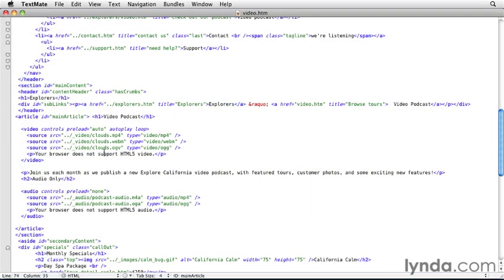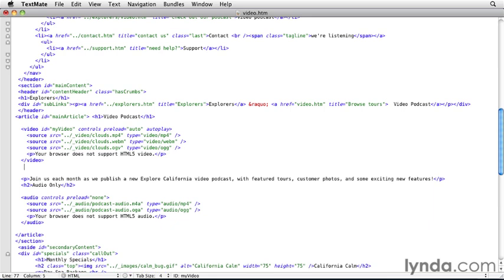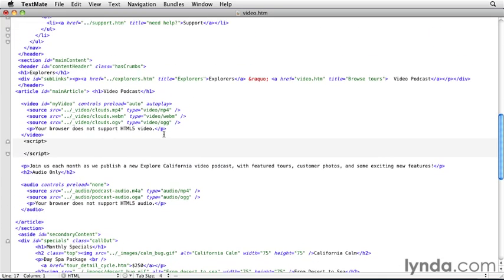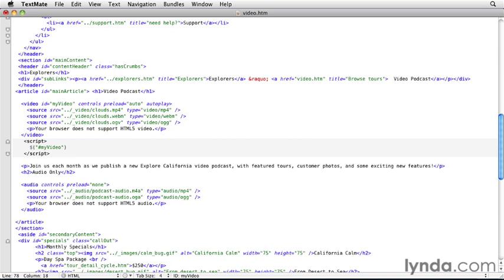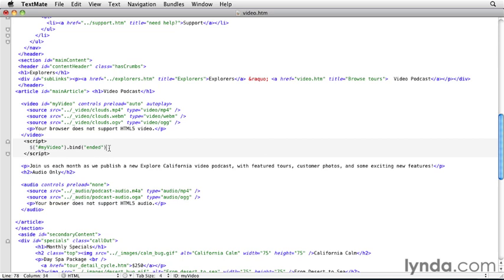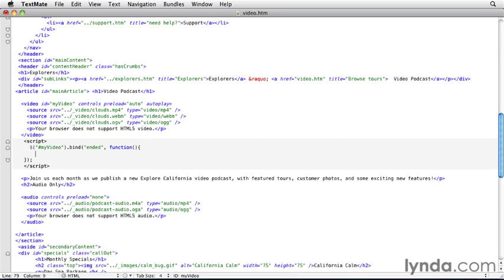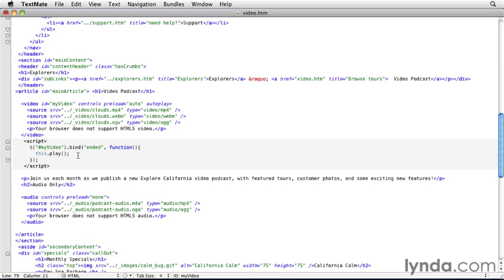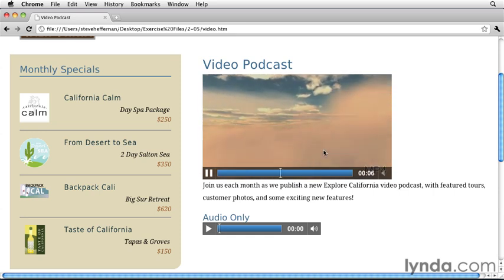HTML5 Video and Audio in Depth - Looping